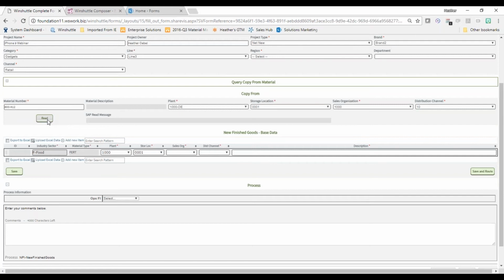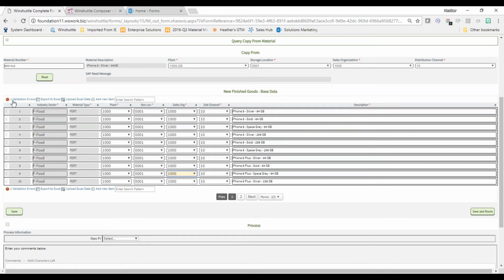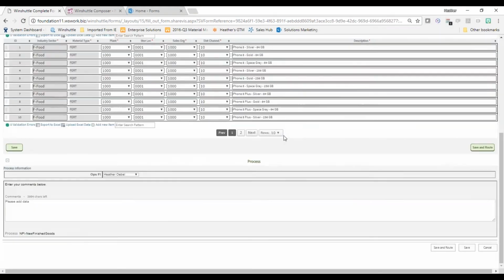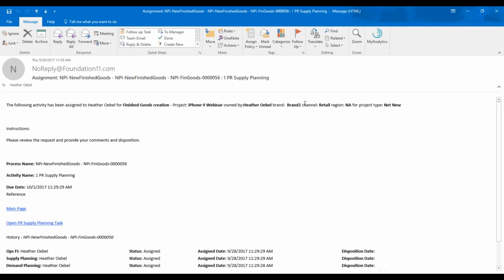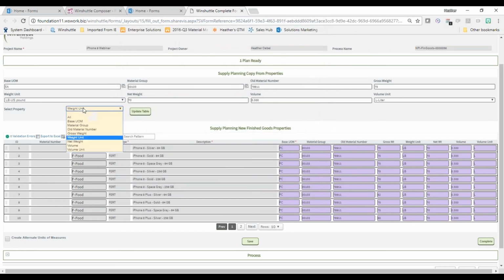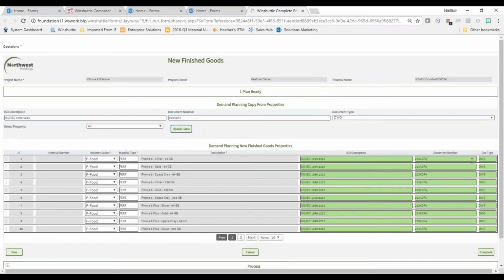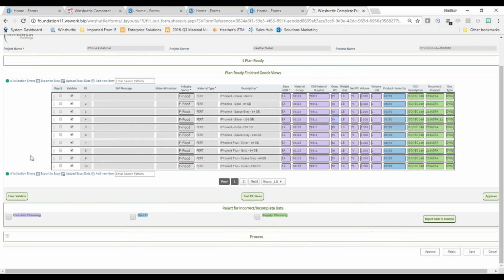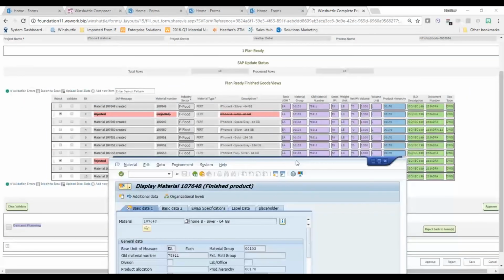How To Streamline New Product Introduction (NPI) Process | Winshuttle Demo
Watch this demo to learn how you can cut product launch cycle time by 50% or more by digitizing and streamlining your new product introduction process.